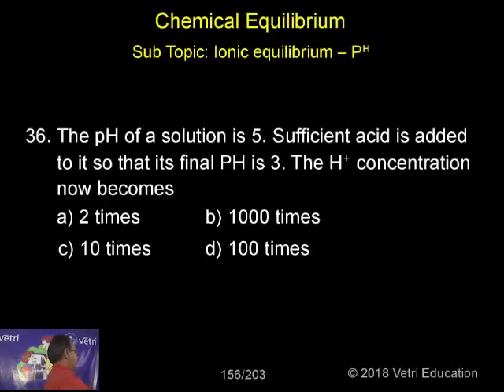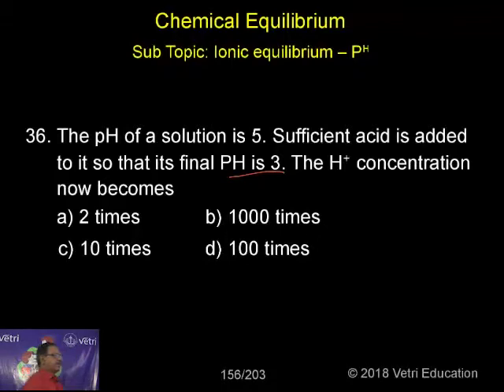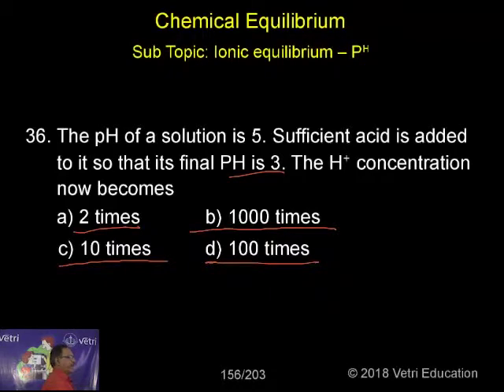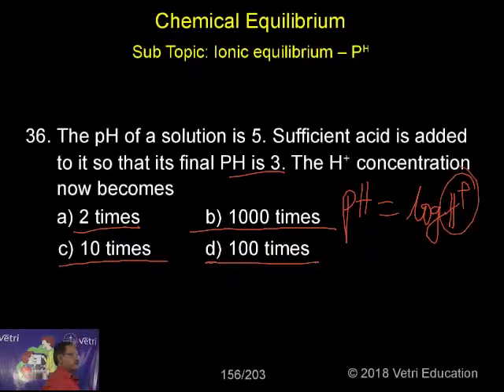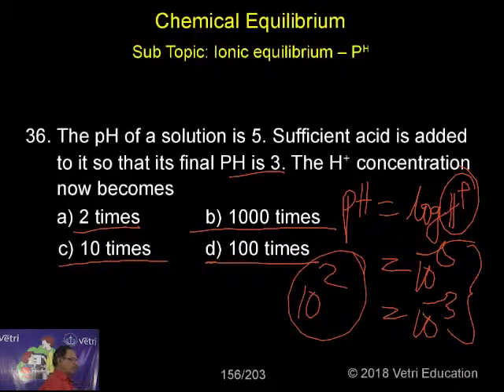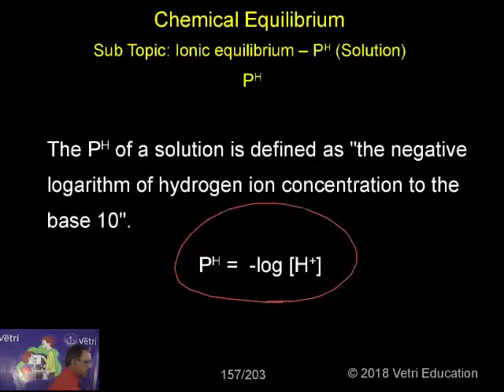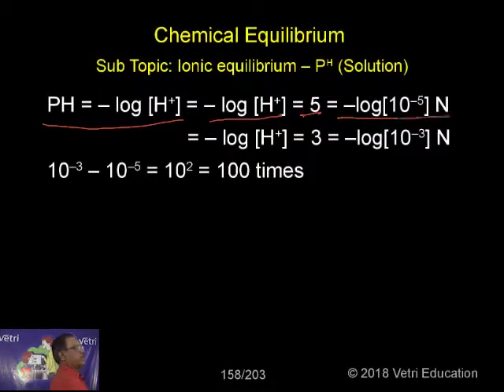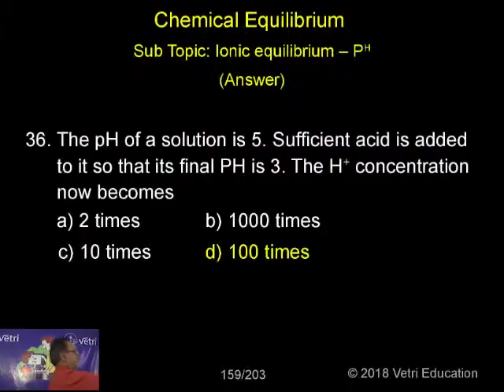Chemistry : 2018 : Test - 4 : Question - 36